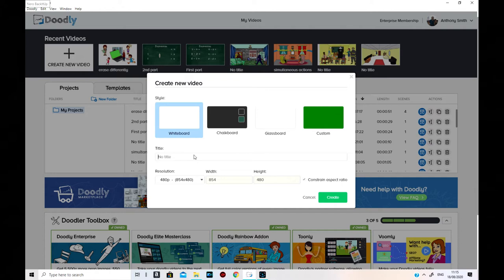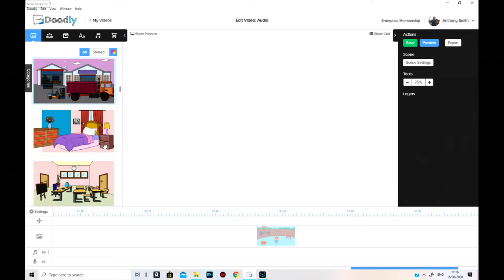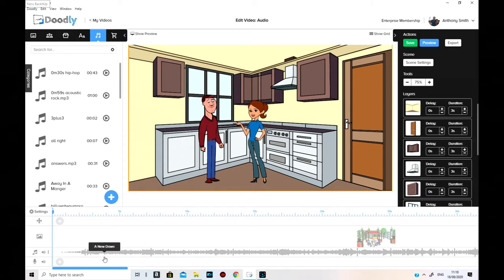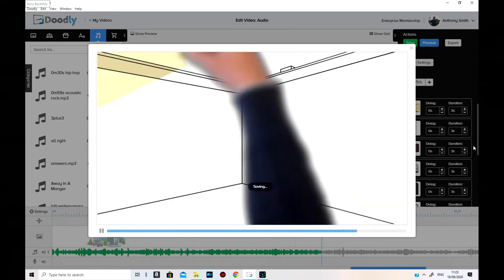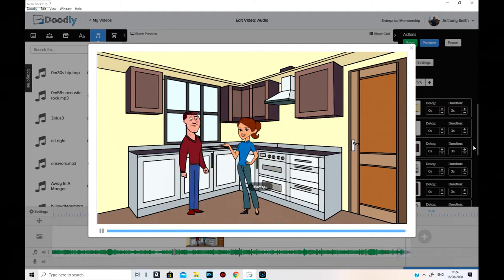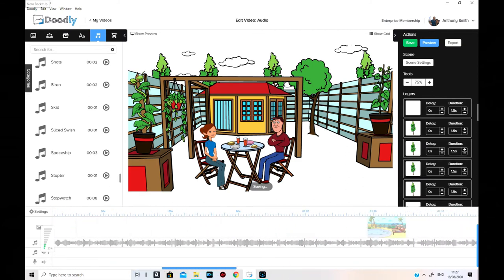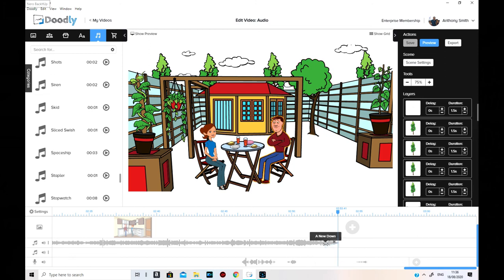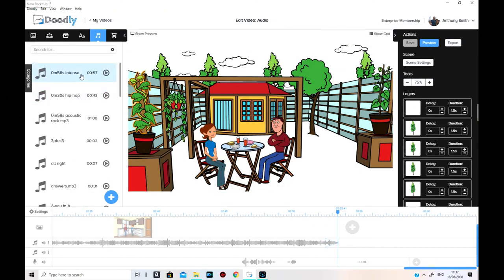Doodly Complete Audio Tutorial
This is a tutorial on how to add audio files including voice-over, music, and sound effects to your video in Doodly!